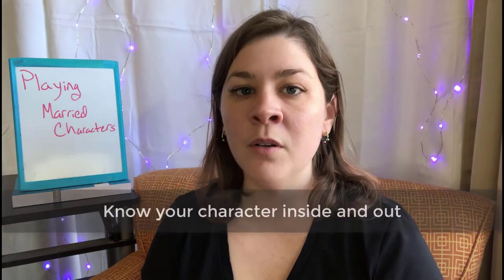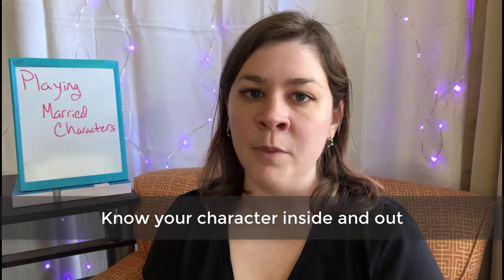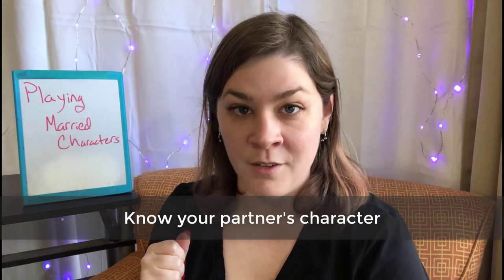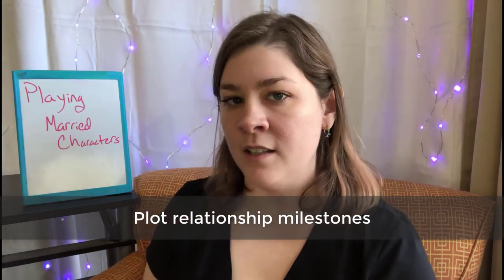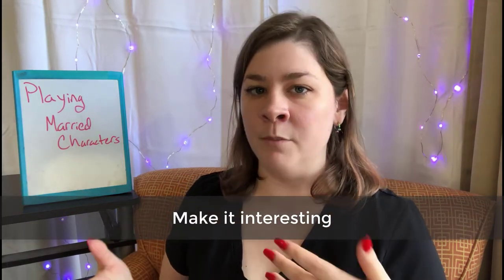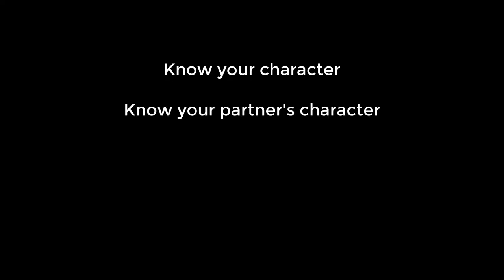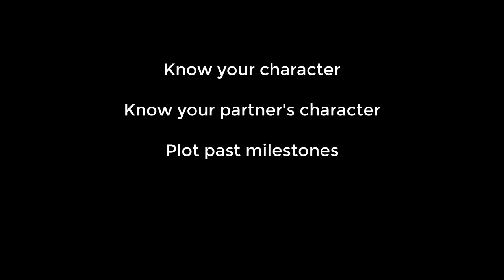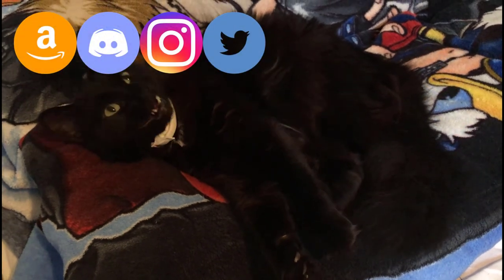RPing Married Characters | Spare Room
365 Days of Character Creation

Roleplaying Married Characters

365 Days of Character Creation